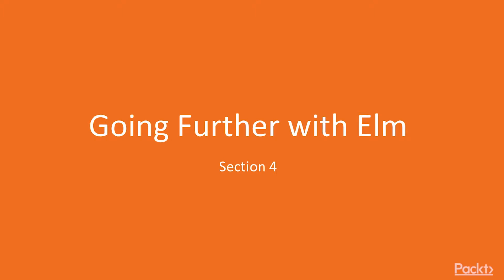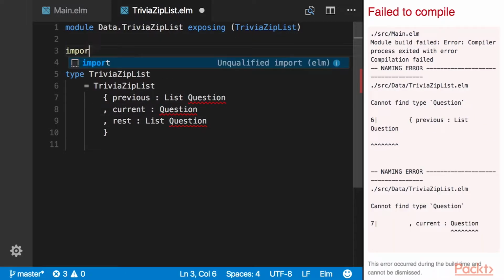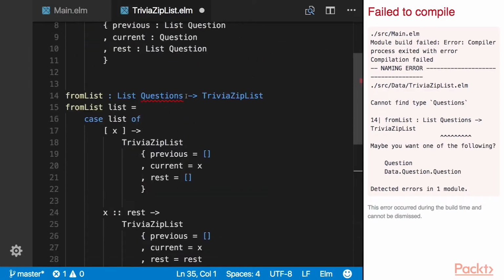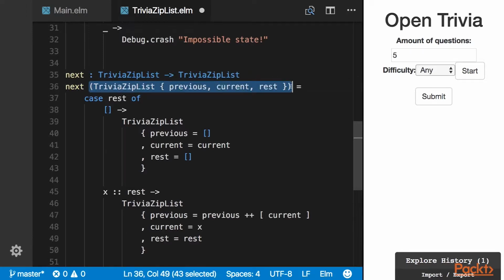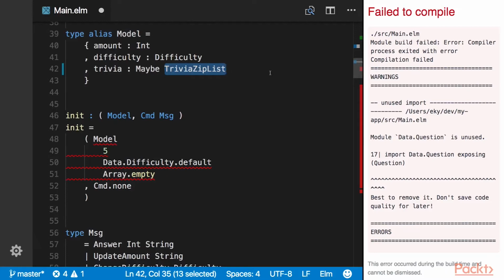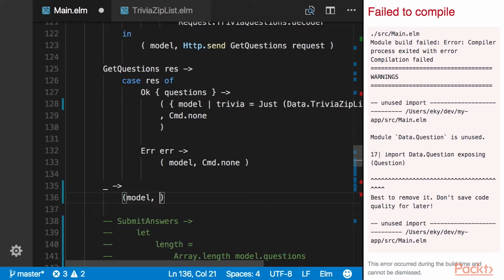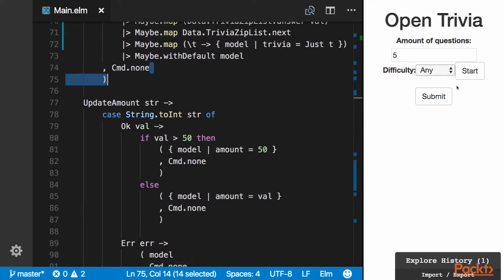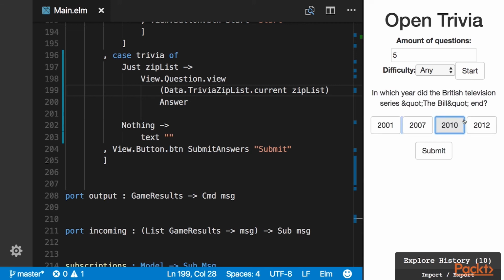Web Development with Elm : Encapsulation and Code Organization | packtpub.com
This video will help us implement details of sensitive functionality in our modules.
• Create the custom data structure for managing encapsulated state
• Create a set of helpers for working with our custom data structure
• Integrate the zip list into the application